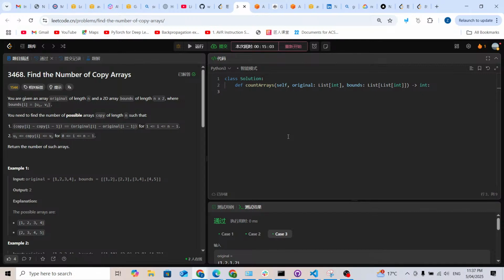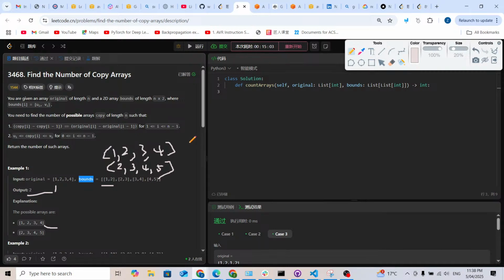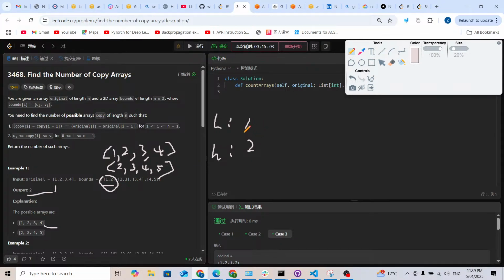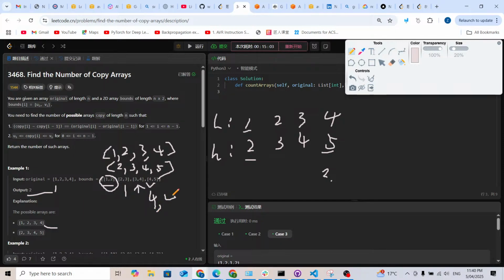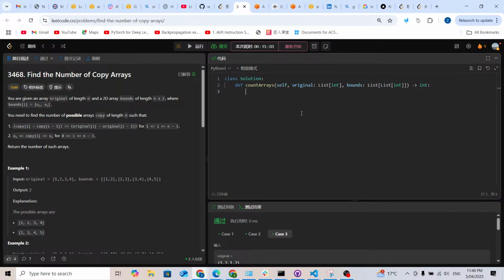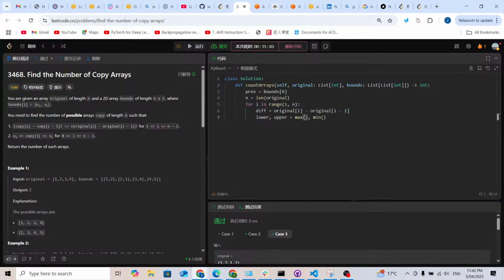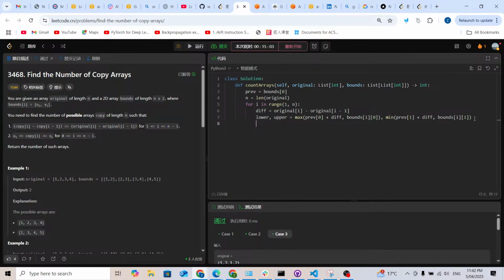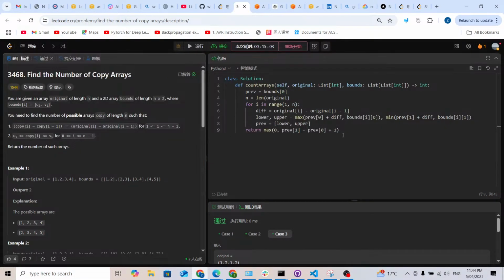Leetcode 3468. Find the Number of Copy Arrays (math)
3468. Find the Number of Copy Arrays